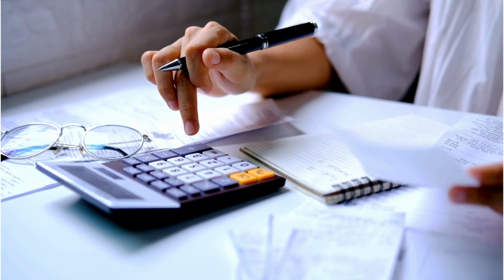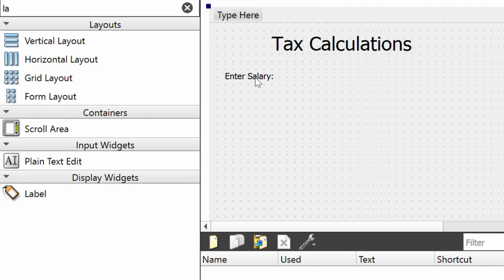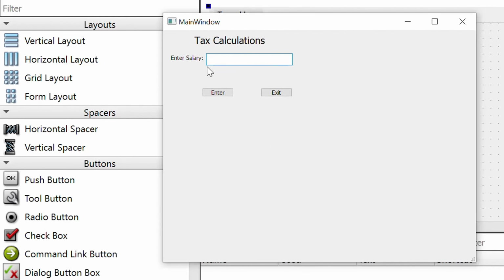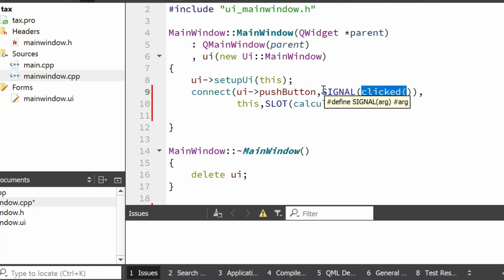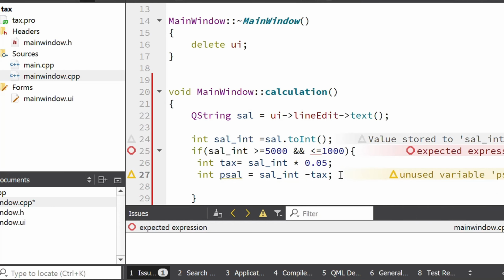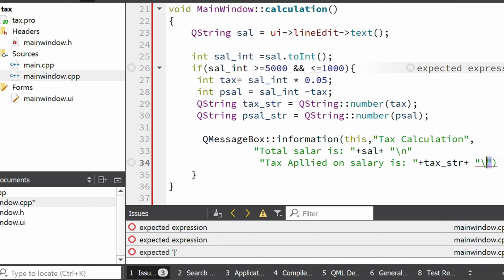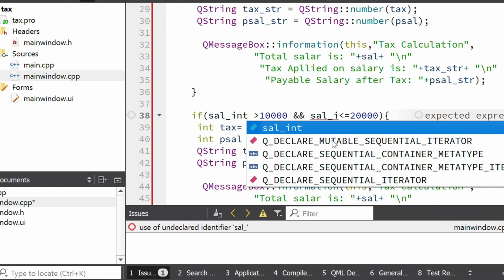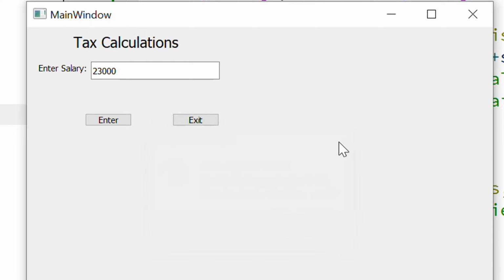Project Qt | Tax Calculations in QT Creator using C++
In this video, I explain how to create Tax Calculations in QT Creator using C++ | Complete QT Framework Project Tutorial for beginners which was created using QT Creator C++. In the video, I demonstrate the complete project and explain how the app works.

This is  a Complete QT Creator with C++ Project

1)How to calculate tax using qt
2)how to display information in qt
3)how to create ui in qt
4)how to use if condition in qt

Our YouTube channel focuses on programming and covers a variety of topics such as tips and tricks, coding tutorials, and more. This 'Tax Calculations in QT Creator using C++ | Complete QT Framework Project Tutorial for beginners' is just one of the many programming projects that you showcase on your channel.